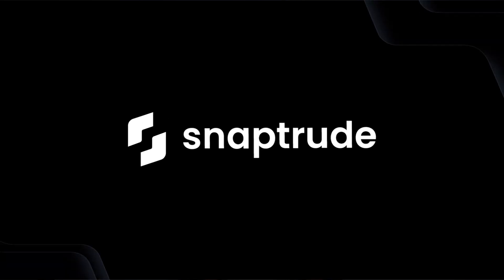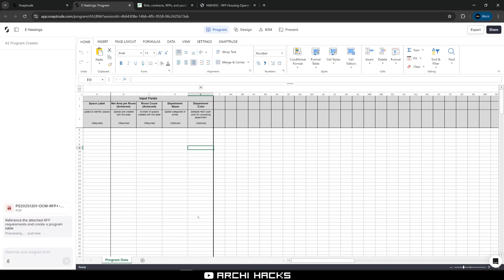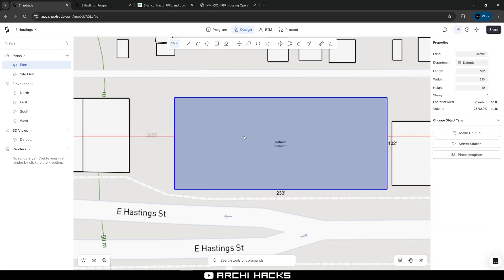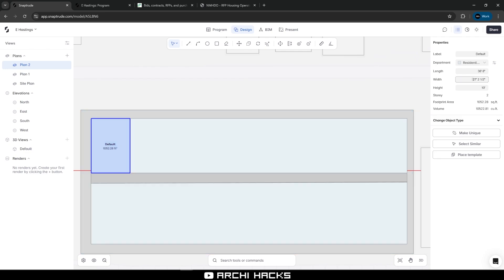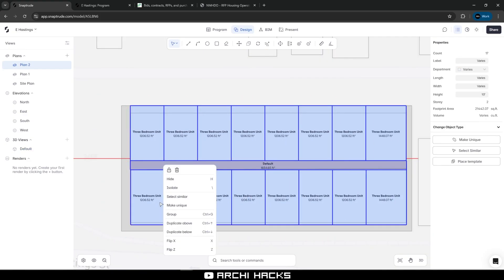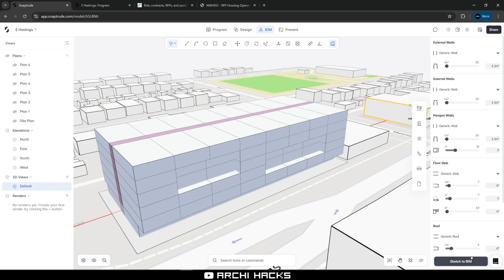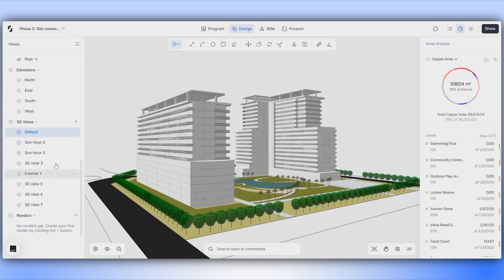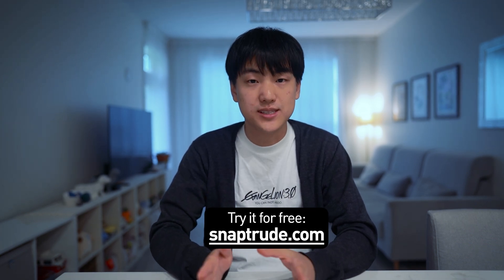Automate Concept Design with Snaptrude!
Snaptrude is the leading cloud-based design platform for architects and interior designers who want to accelerate their concept design workflows and unlock a new era of creative collaboration.

Their vision is to help design teams create more efficient and sustainable buildings faster by enabling a platform that does so seamlessly. They are committed to making the design process more transparent, collaborative, and responsive to the needs of all stakeholders.

0:00 Intro
0:31 RFP import & site import
3:48 Massing
9:20 Sketch to BIM
11:27 Presentation